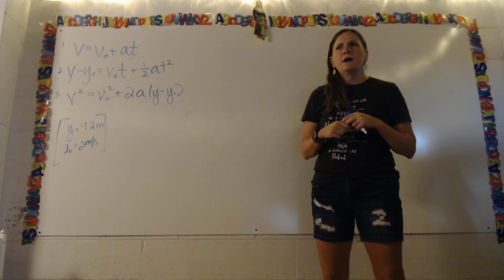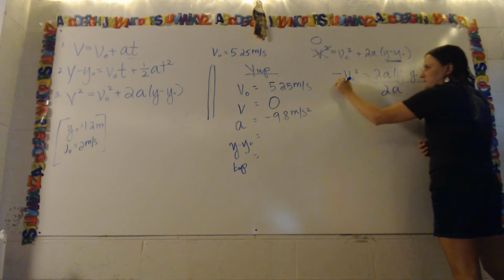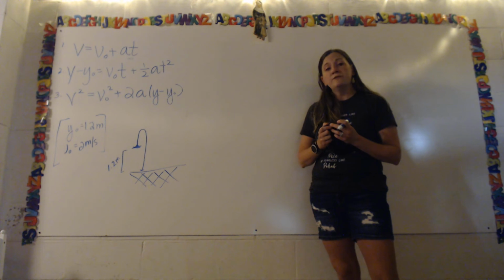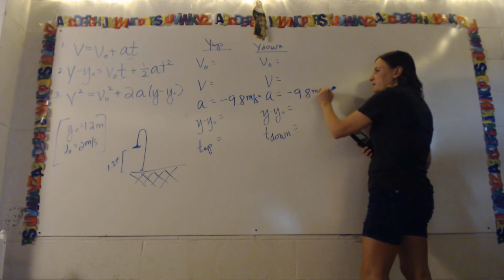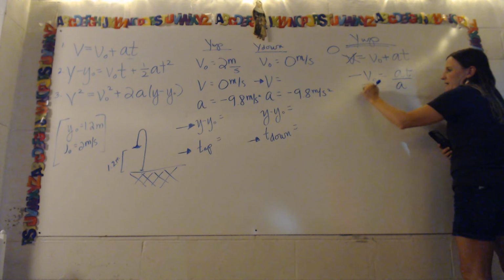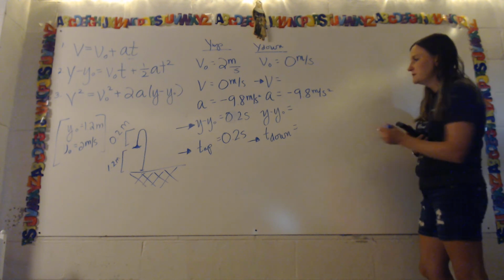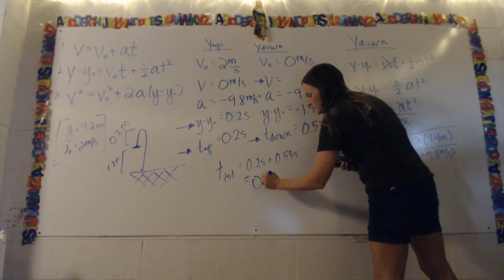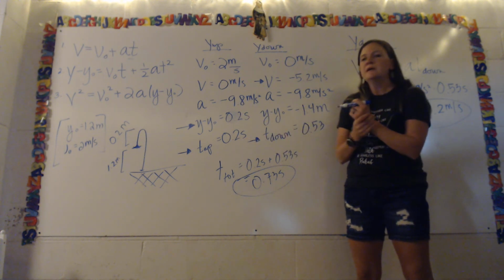Honors Physics Chapter 2 Type 3 Problem